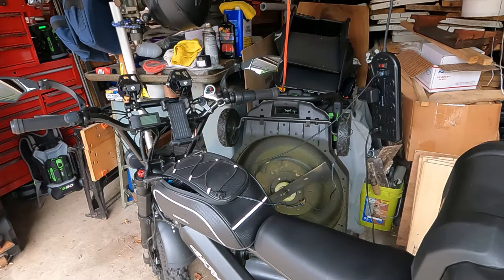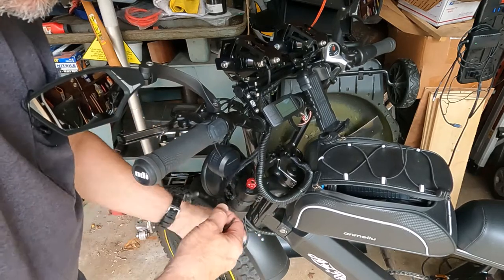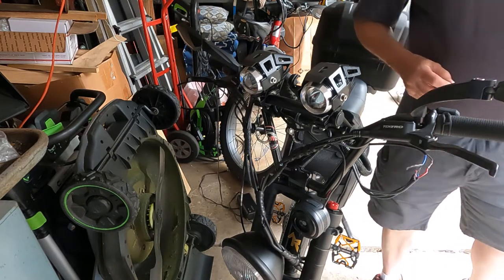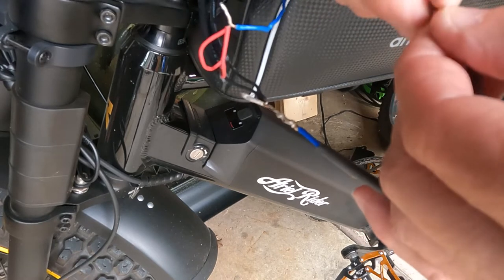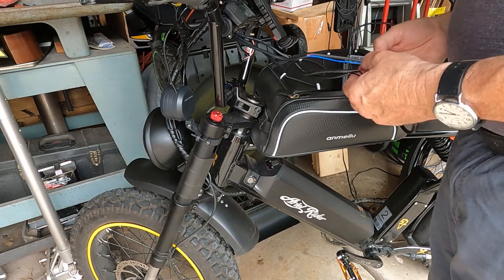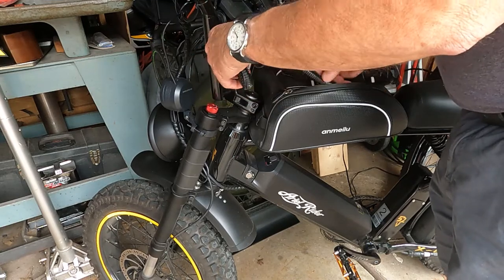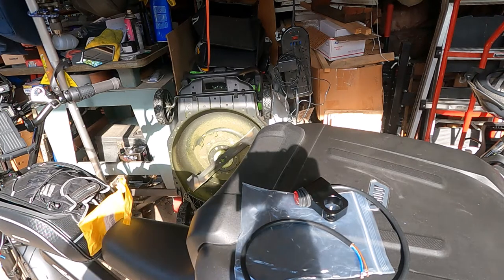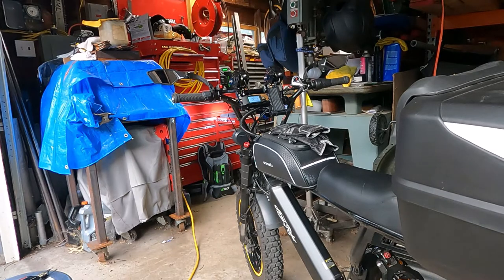Repairing my auxiliary ebike lights on my X-Class 52v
This video is about repairing my ebike auxiliary lights and how things are not always as they seem. it took several attempts to actually repair them.